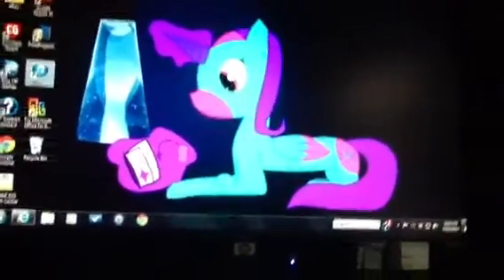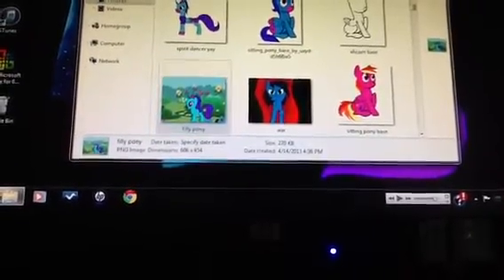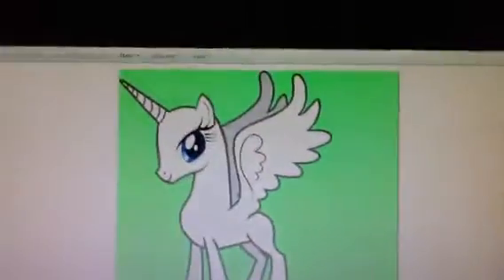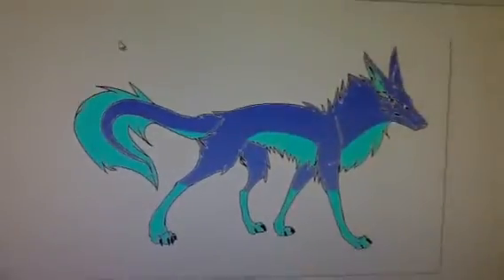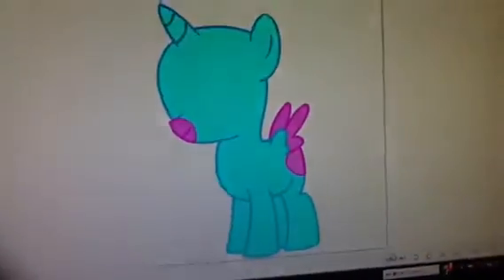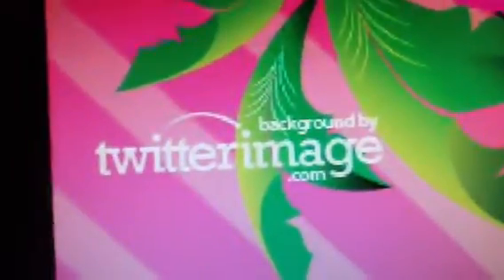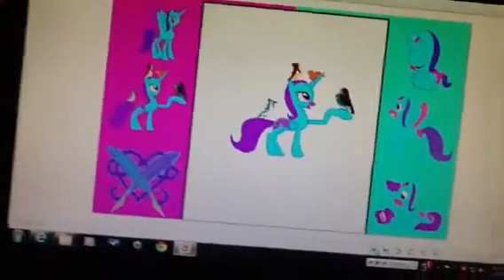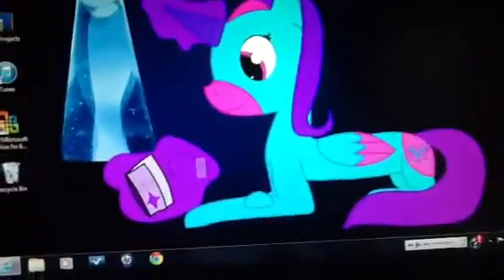Spirit Dancer Pics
All of my pictures of Spirit Dancer and Blaze(her colt friend)